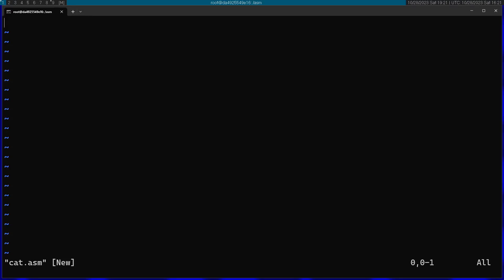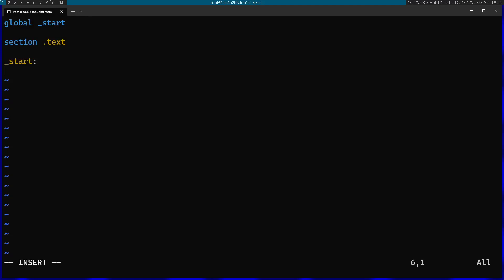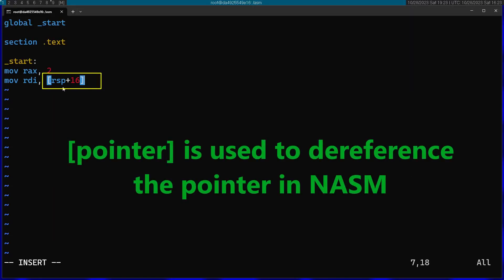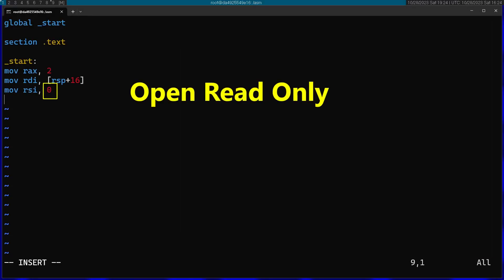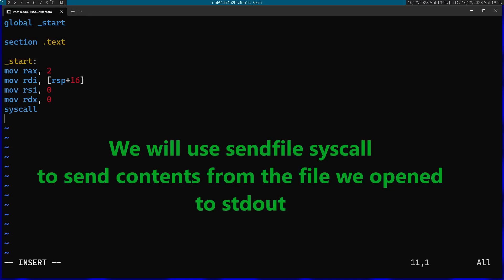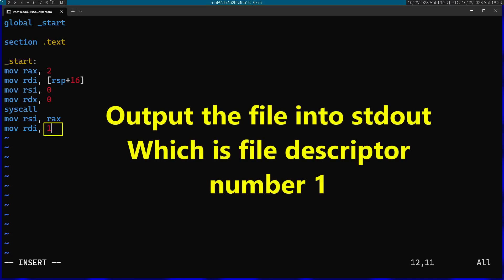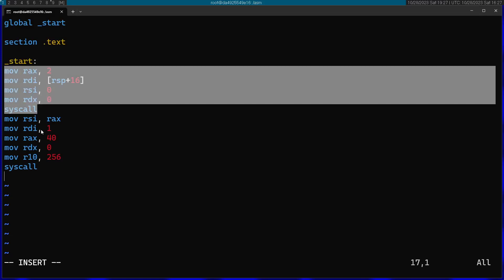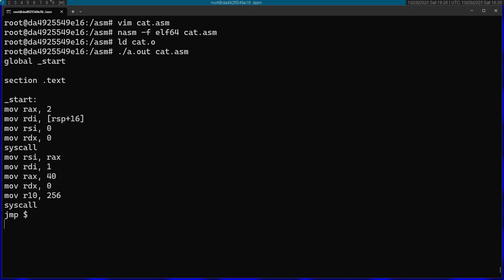Making Cat Command from Scratch with Assembly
In this video I demonstrate how you can make a simple version of the Unix cat command using NASM assembly and Linux system calls.